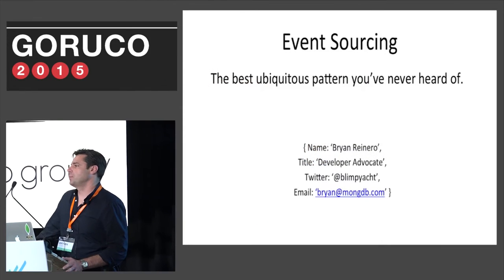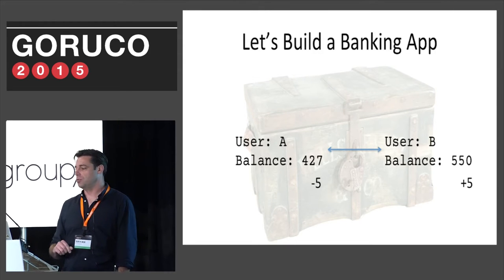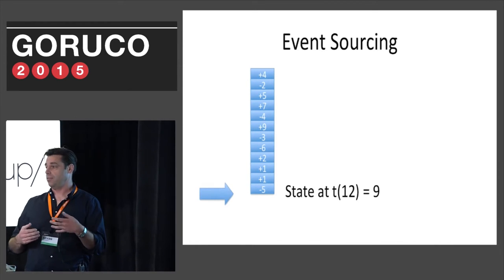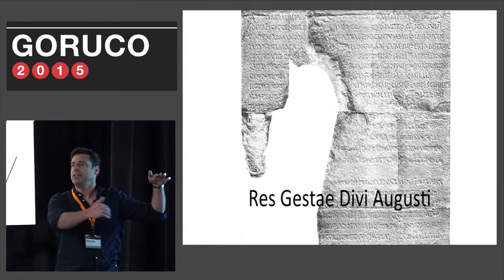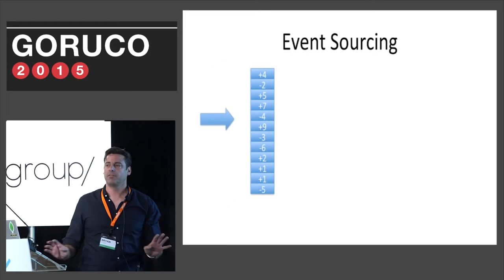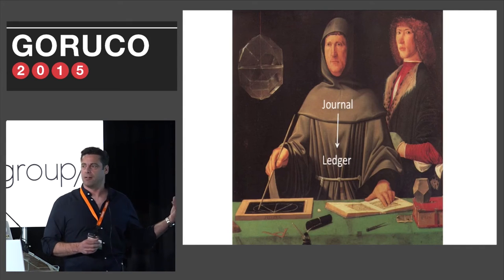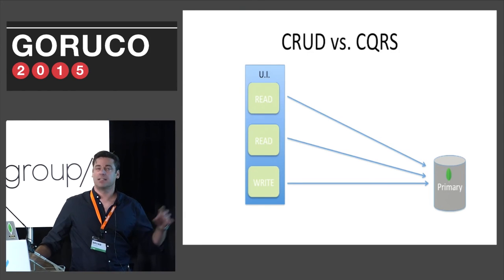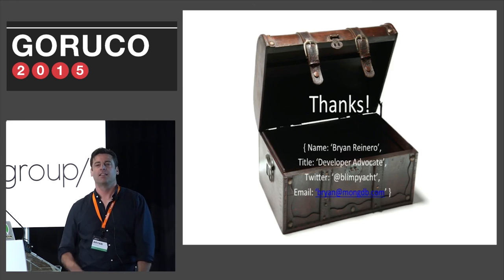GORUCO 2015: Bryan Reinero: Event sourcing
Event Sourcing is powerful way to think about domain objects and transaction processing. Rather than persisting an object in it's current state, event sourcing instead writes an immutable log of deltas (domain events) to the database. from this set of events, an object's state is derived, at any point in the past, simply by replaying the event history sequentially. Event sourcing is a deceptively radical idea which challenges our contemporary notions about transaction processing, while also being a mature pattern with a long history. This talk will take a look at how event processing is used across a spectrum of use cases, including database engines and financial systems, to Google Docs hacks.